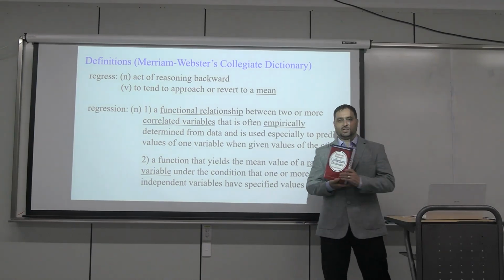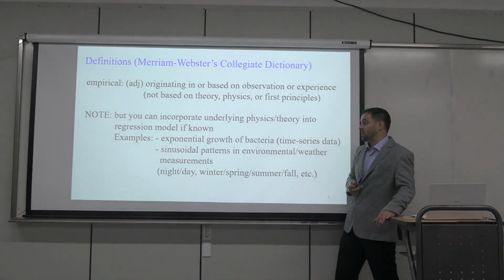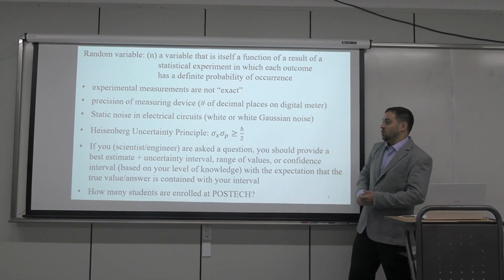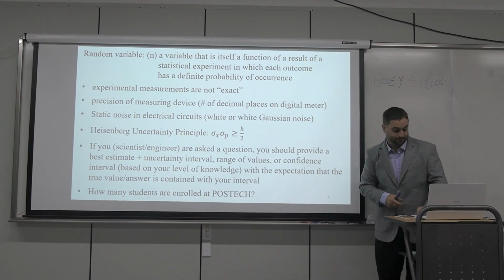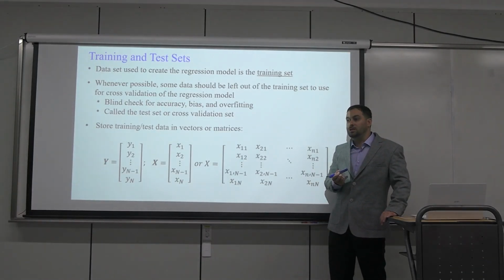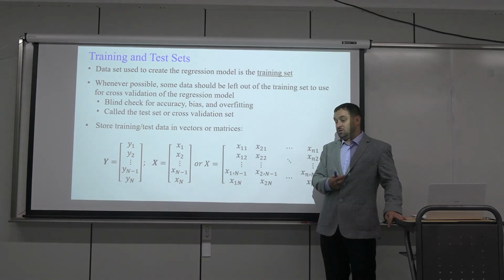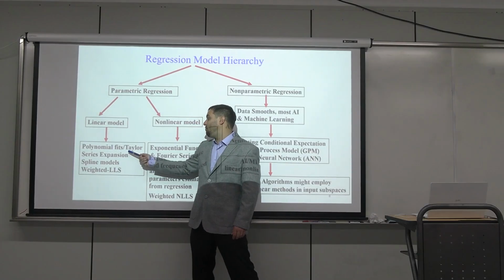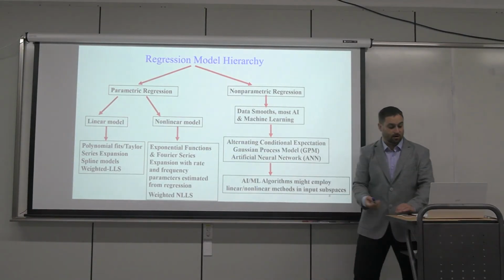Lecture 1-1 Definitions and Introductory Concepts